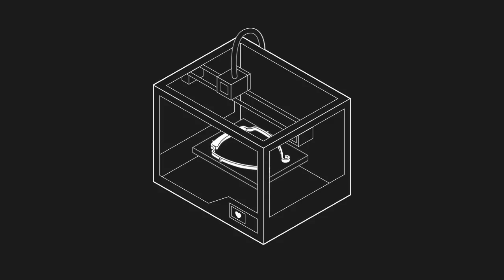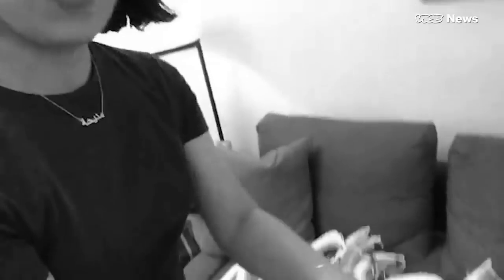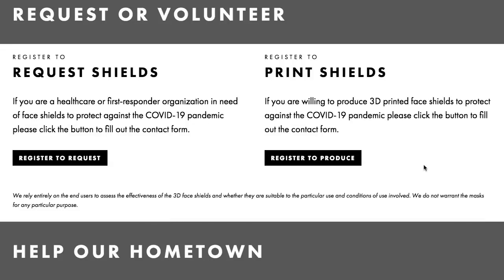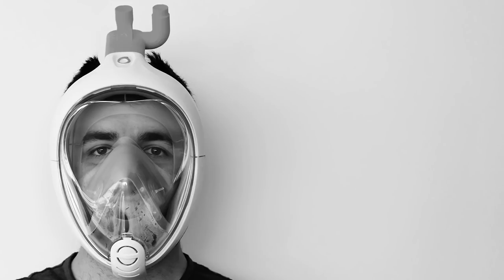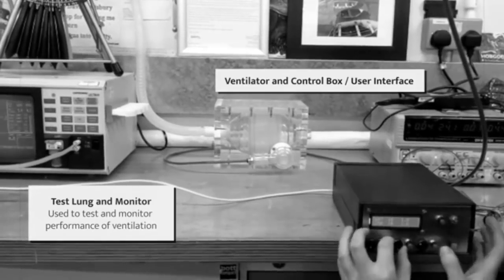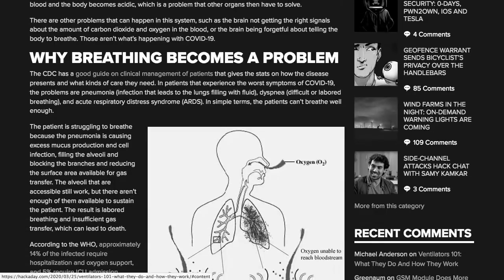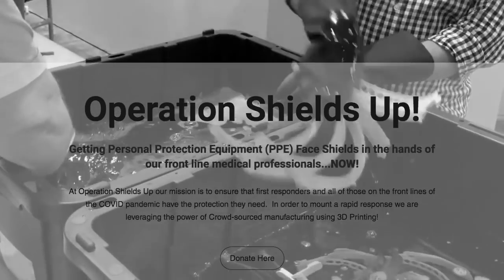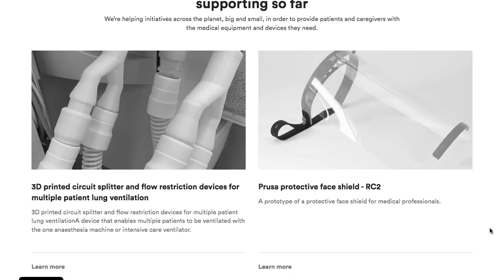Open Hardware Projects to Fight COVID-19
Links mentioned in video:

FACE SHIELD LINKS

FACE MASK LINKS

VENTILATORS

MISC HARDWARE LINKS

INITIATIVES